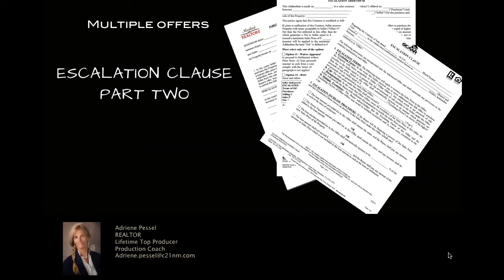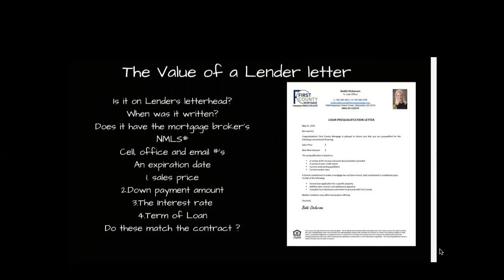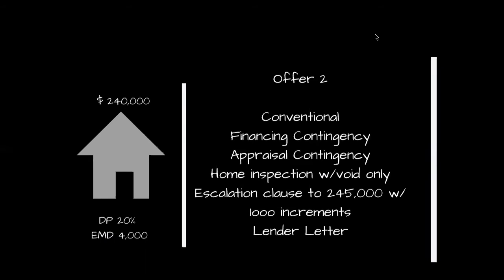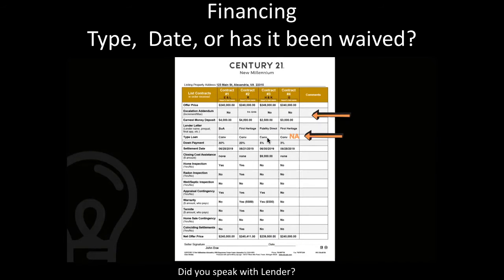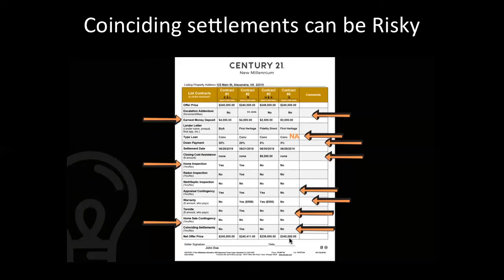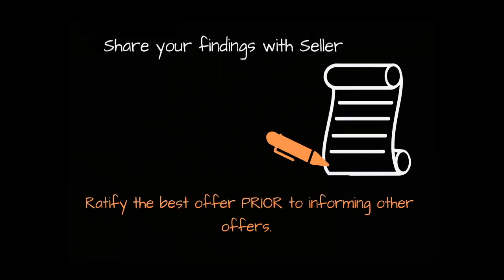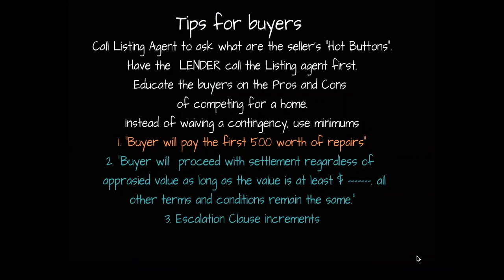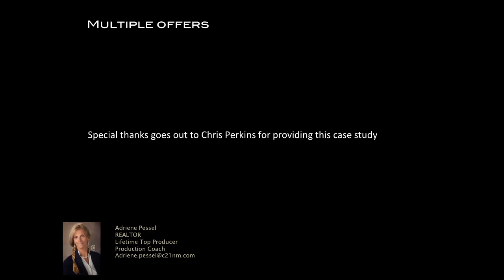How to review multiple offers regarding real estate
Learn how to select the best offer.
Know what questions to ask, help your seller pick the best offer.